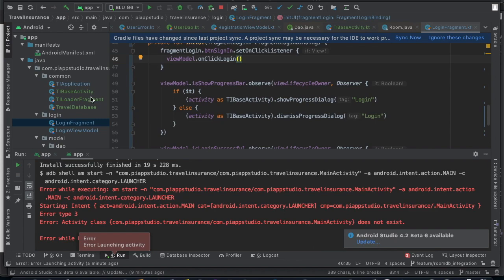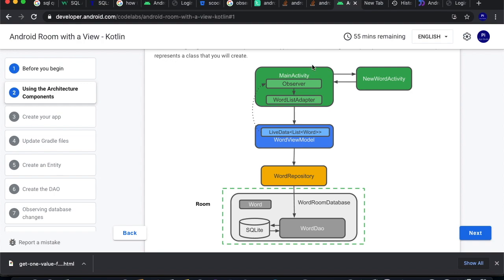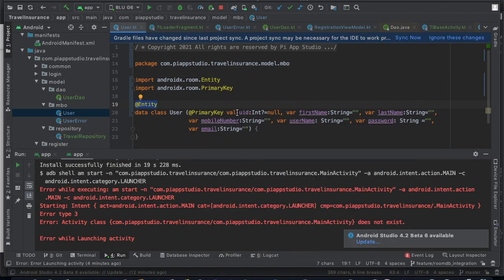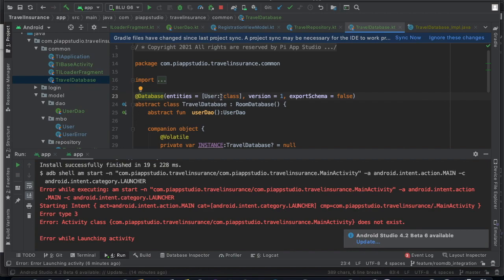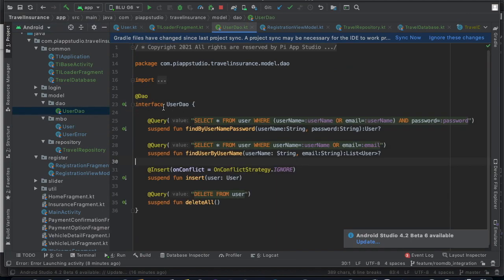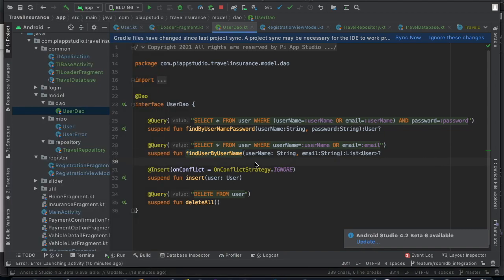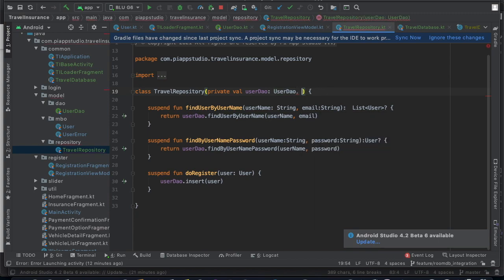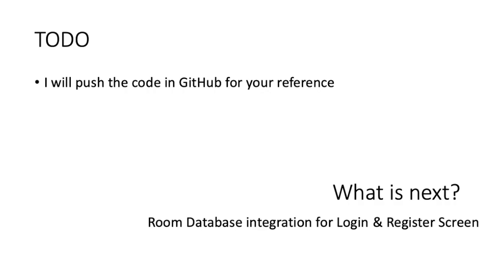Code With Me: RoomDatabase creation for Travel Insurance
This video will help you to understand the way to creating, managing & querying the RoomDatabase in Android app.Room's annotations like @DAO, @Entity & @Database makes your job easier to access the Sqlite database in Android app. The Room framework takes the responsibility of implementing those functionalities at runtime.